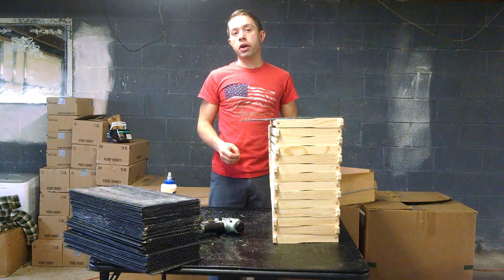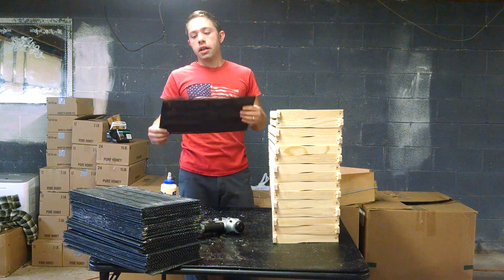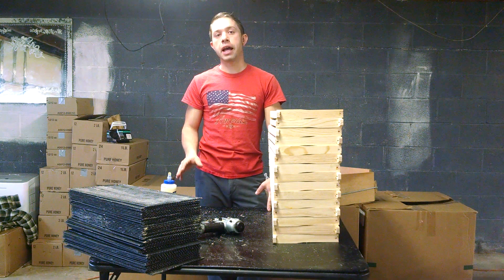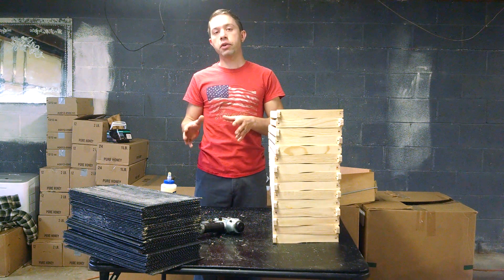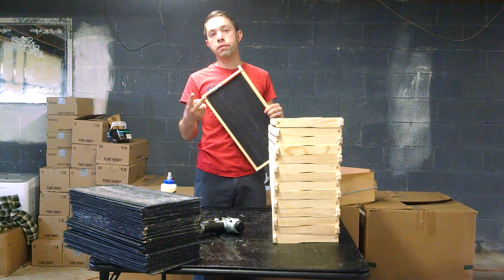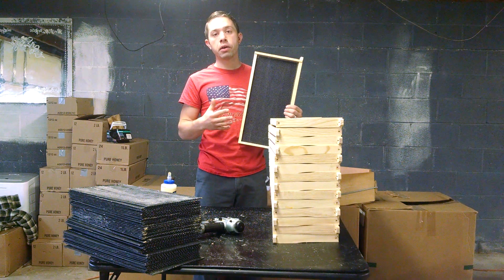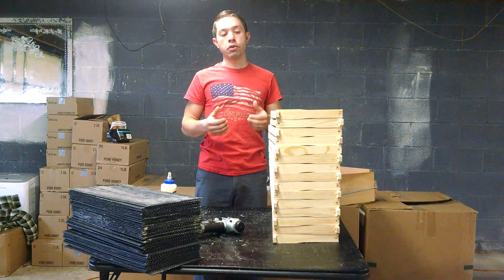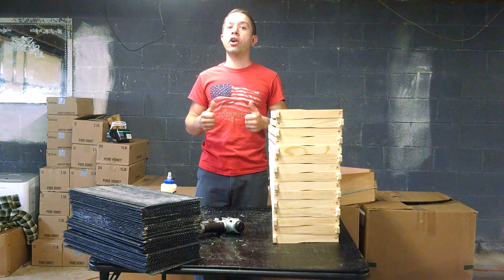Plastic foundation, is it ok to use in a beehive?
In this video we address the plastic foundation debate.